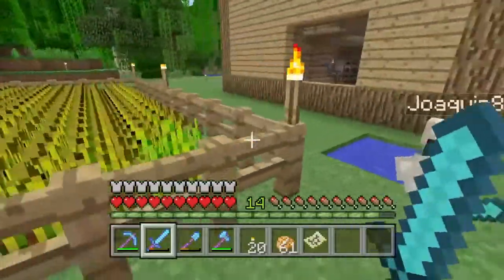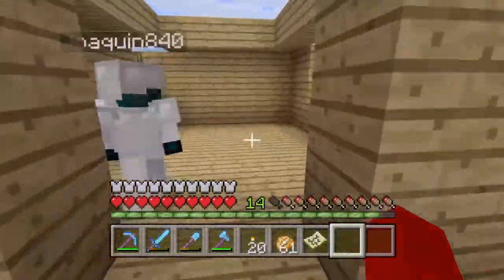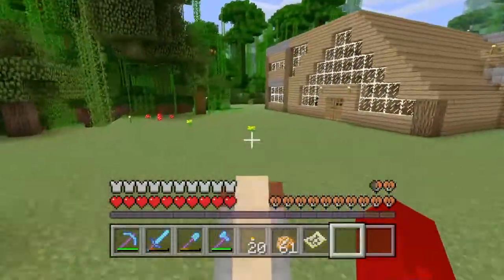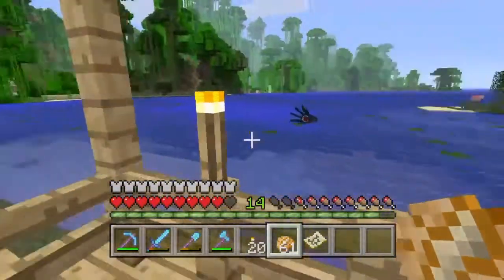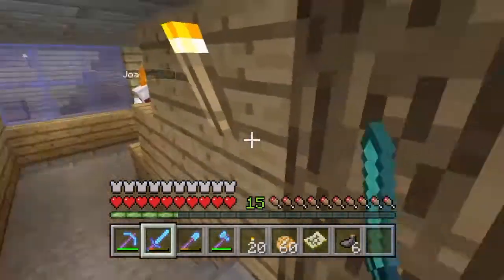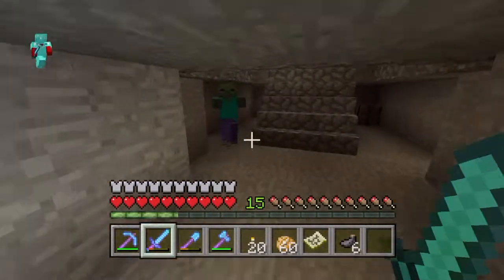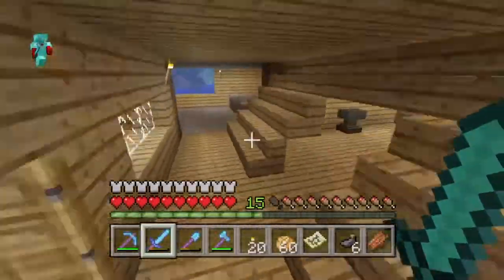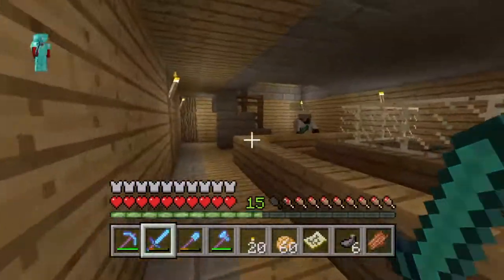Minevraft PS4 Ep 1: House Tours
Minecraft videos wil be uploaded soon along with Rocket League,Advanced Warfare and more!
Add me on PSN-ThtBoiTooClutch
Add Joaquin on PSN- Joaquin840